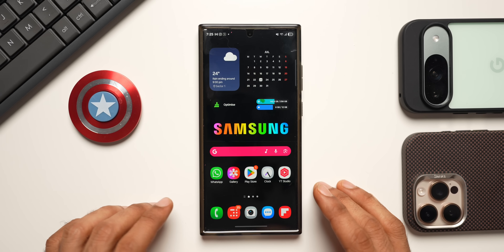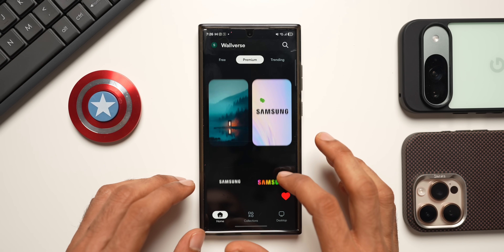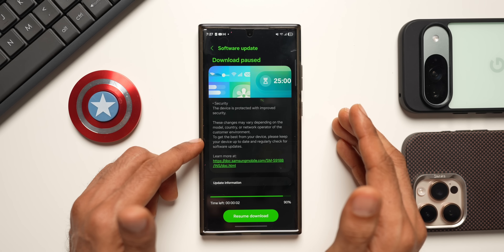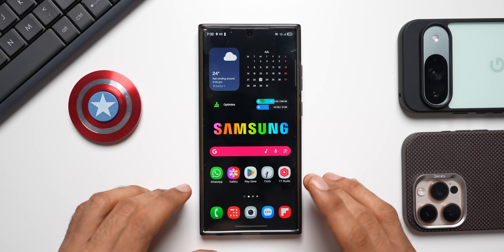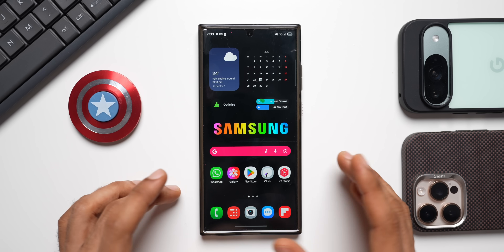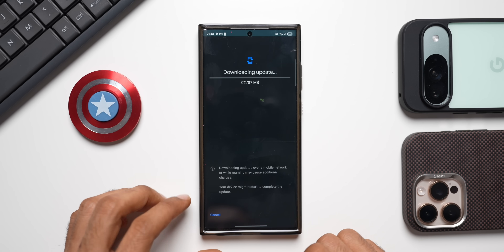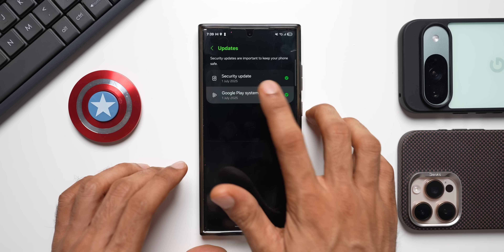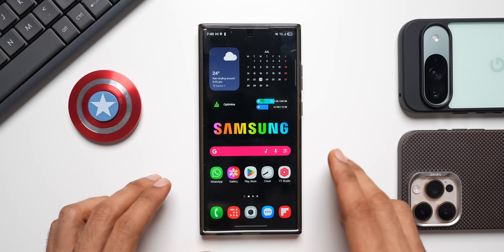Two Important Updates Received for Galaxy S 23 Series !